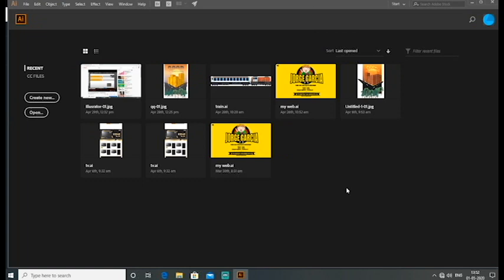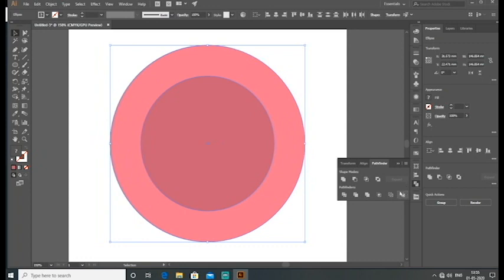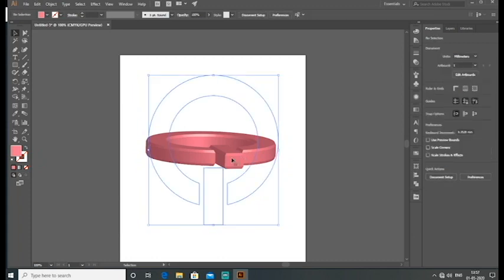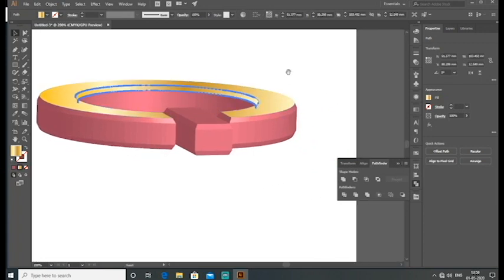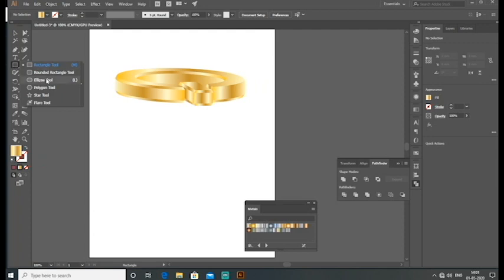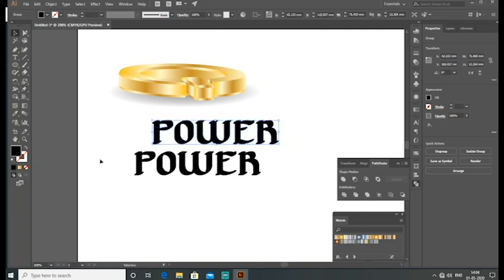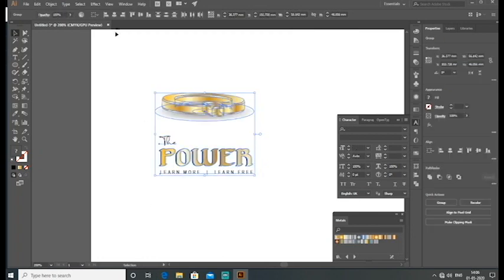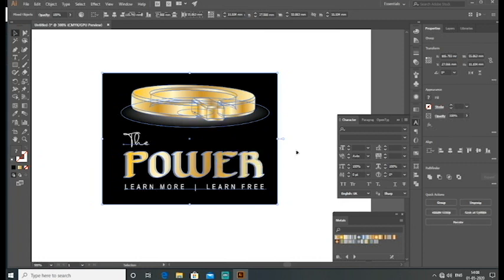Illustrator Tutorial | 3D Golden Logo Design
Please leave a "like" and "share" if this helped you :)